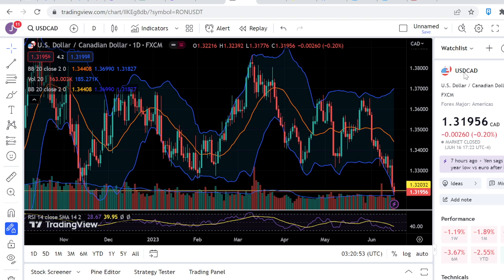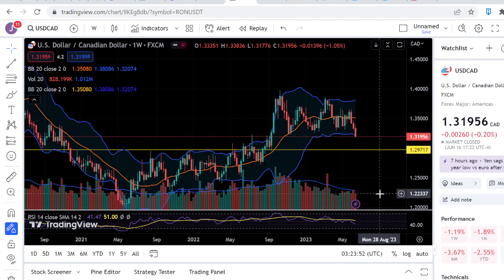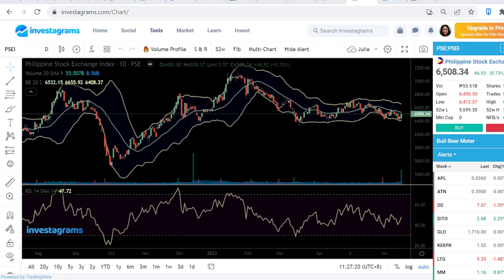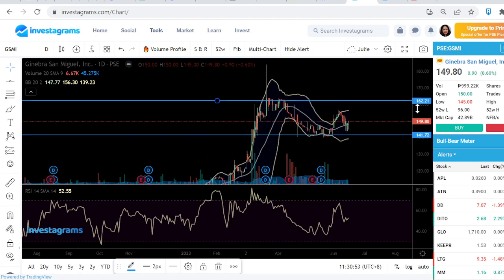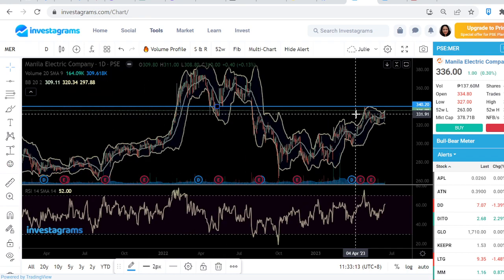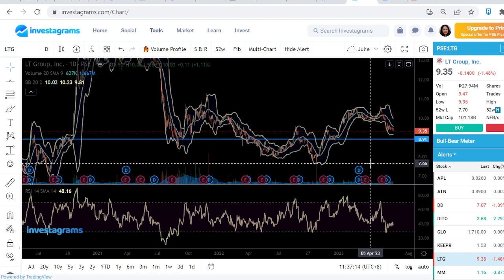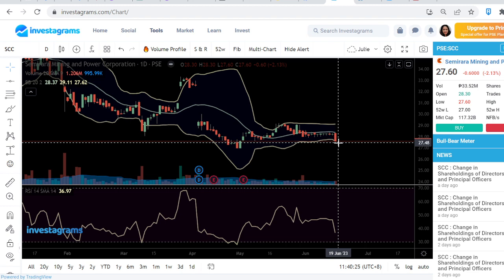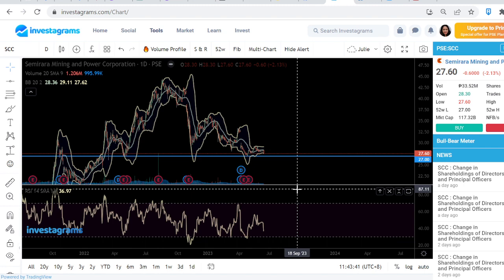Stock Market Analysis + Forex Discussion: USDCAD, AP, GSMI, MER, LTG, AREIT, SCC June 17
These are the stocks I have reviewed: AP, GSMI, MER, LTG, AREIT, SCC

In this video I also had a quick discussion about Forex and tech analysis for USDCAD pair.